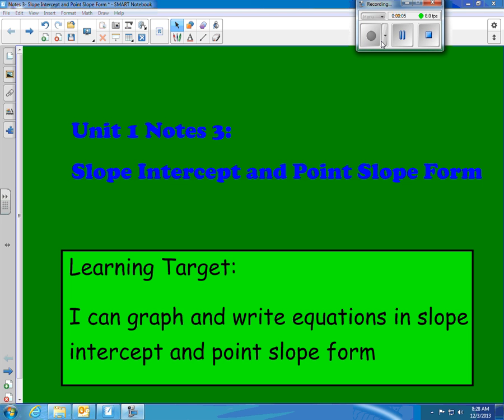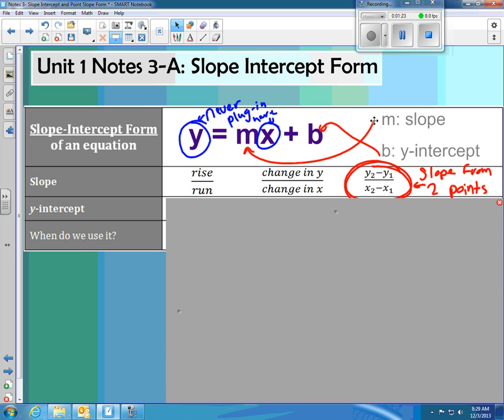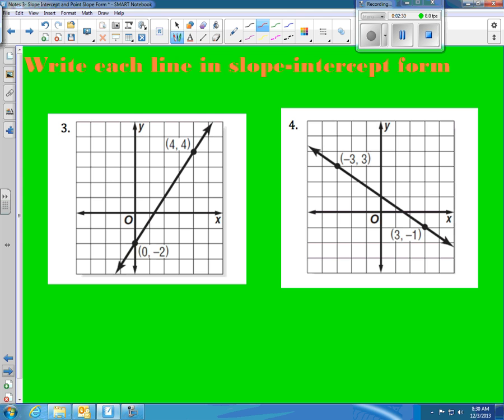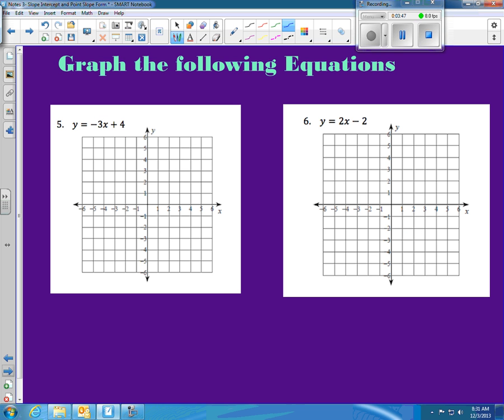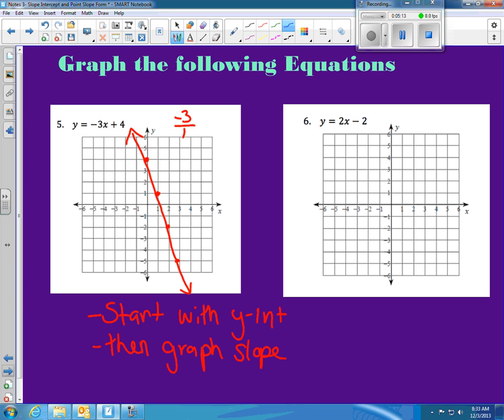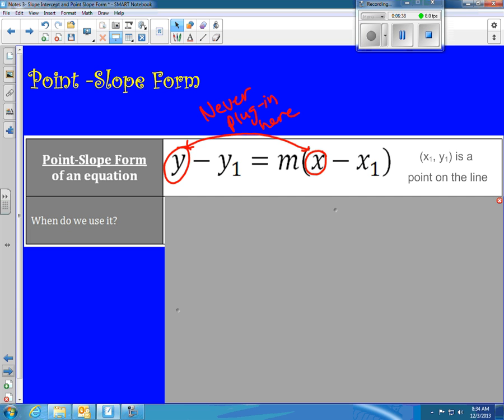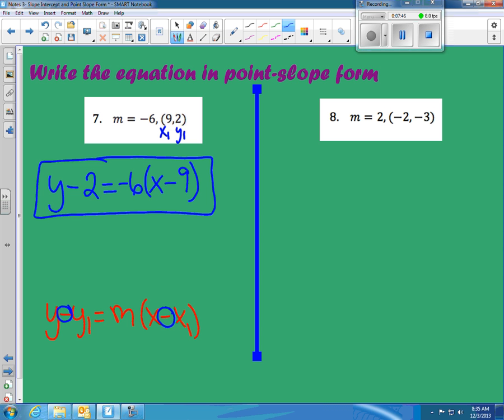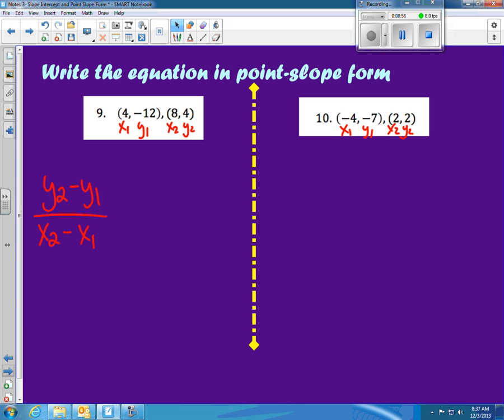Unit 1 Notes 3 Slope Intercept and Point Slope Form